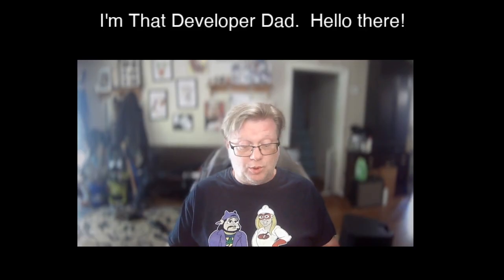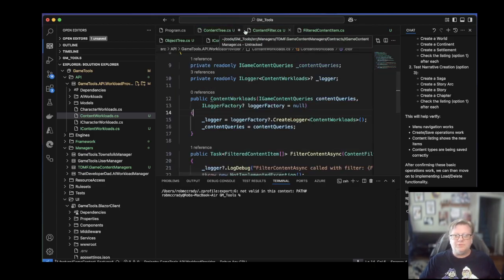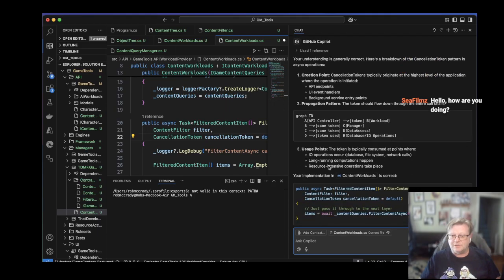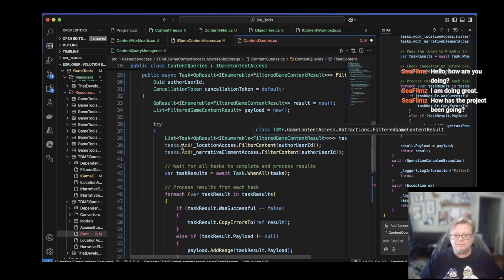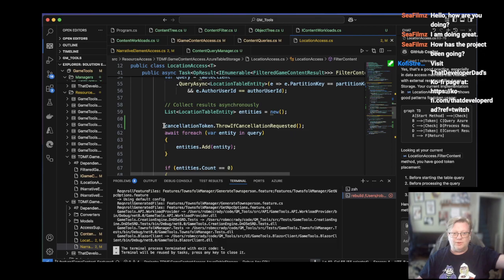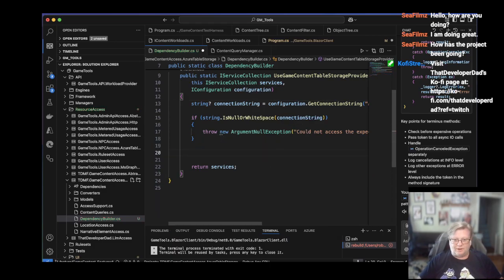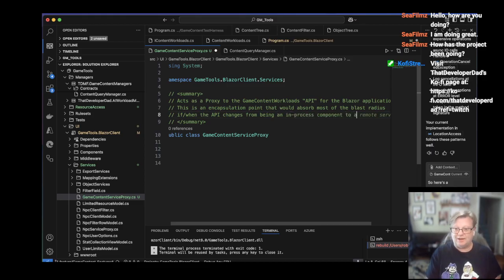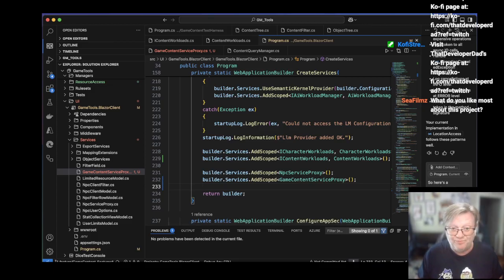The DM's Familiar - GameContent Management: List Content on the UI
This session, I worked through plumbing the basic Filter Content methods in the GameContentResourceAccess component out towards the UI.

I implemented cancellationTokens along the chain, and with the help of My Buddy Claude, FINALLY got round to learning how to use them appropriately in an asynchronous call call chain.  (This is a point of embarrassment / laughing at myself... I've been slinging code for 25 years and I've never used these before now.  Insert Cringe Face Here.)

I've got methods running all the way from a UI ServiceProxy out through the "API" to the Manager and ResourceAccess now, with a ^little bit^ of boilerplate left to put in place, but I ought to have a SIMPLE Content list stood up in the app by tomorrow's session, when I'll set up Content Parenting, and from there work toward building out the ContentTree that I briefly talked about today.

-thatDeveloperDad